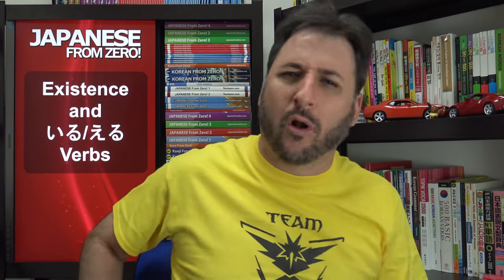Existence and IRU ERU verbs | Japanese From Zero! Video 32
The "to be" or "have" verbs for Japanese are taught in this video. Also the very important IRU/ERU verb conjugation formula is covered. REMEMBER this is a series and you should watch the prior videos before watching this one. Also try to refrain from over teaching concepts not yet covered so far as it can often HURT more than it HELPS.

This video is part of the courses on:
based on the Japanese From Zero! book series written by George Trombley and Yukari Takenaka